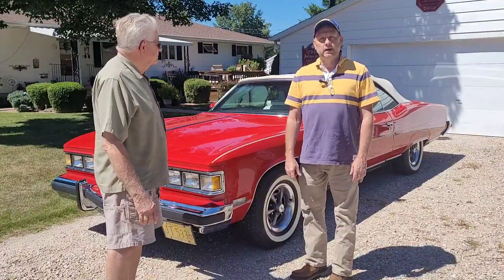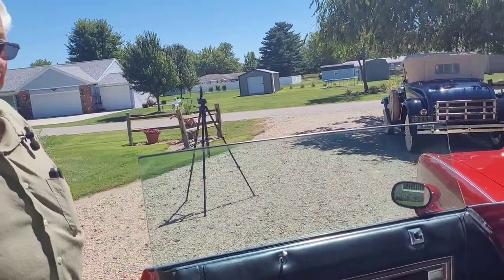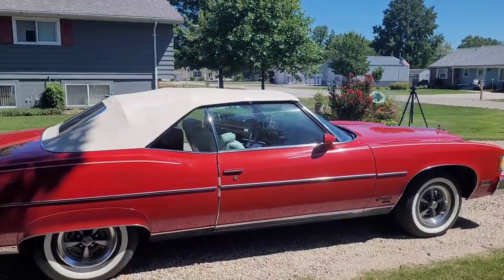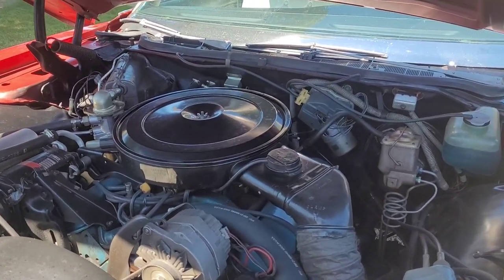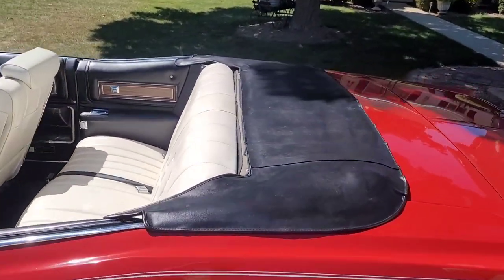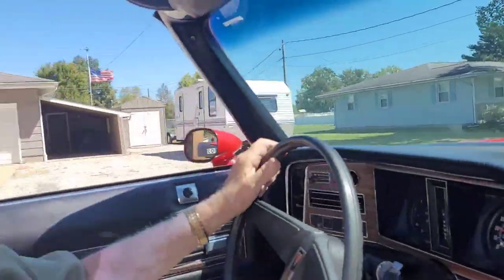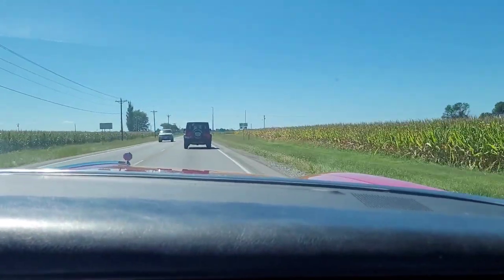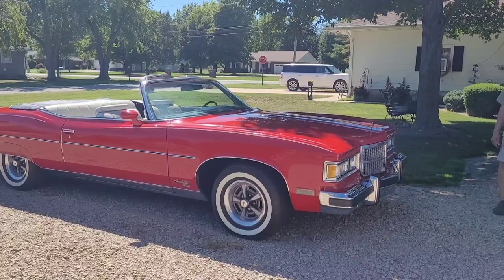Art's 1975 Pontiac Grandville Brougham Convertible All Original 66k Miles and Loaded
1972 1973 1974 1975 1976 Pontiac Cadillac Oldsmobile Buick Sissor Convertible Top Working In Action Drive And Discussion Power Windows Power Doorlocks Power Seat Tilt Wheel Cruise Control